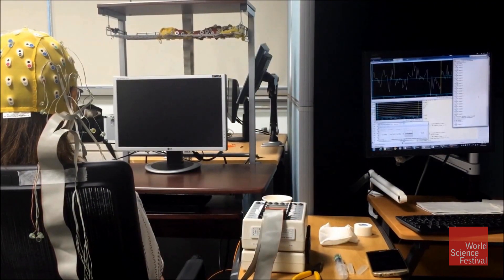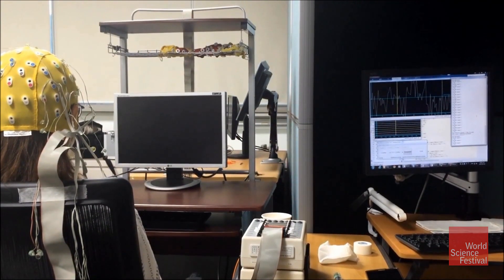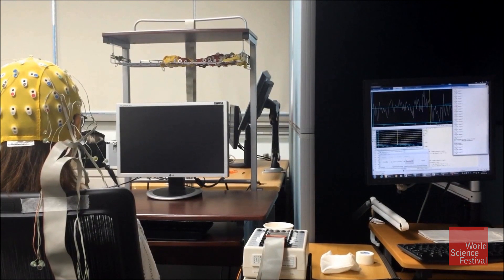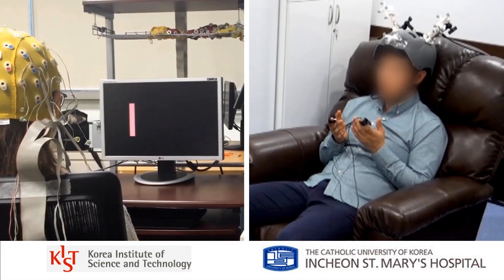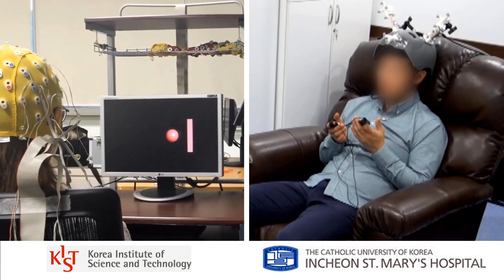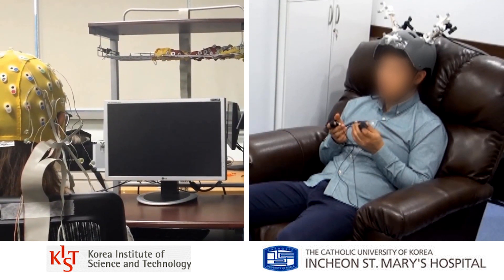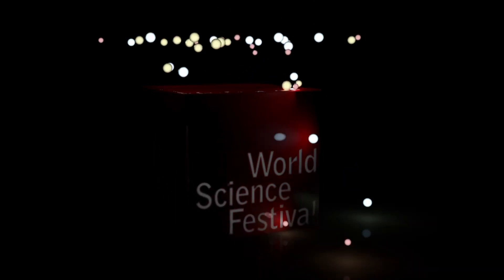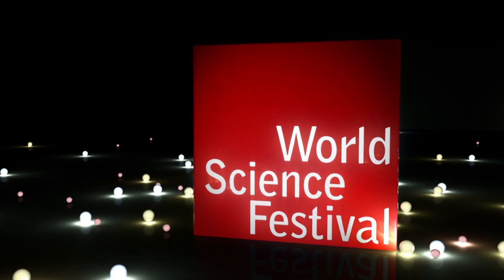Brain-to-Brain Communication Over The Internet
Seung-Schik Yoo describes his Brain-to-Brain experiment sending EEG signals over the internet to involuntarily clench the receiver's hand at a rate of about eight to nine commands per minute.

Original Program Date: June 4, 2016
MODERATOR: John Donvan
PARTICIPANTS:  Joseph J. Fins, Miguel Nicolelis, Chantel Prat, Andrea Stocco, Seung-Schik Yoo